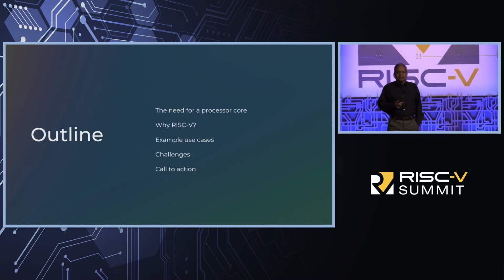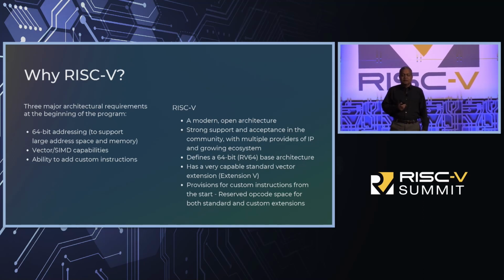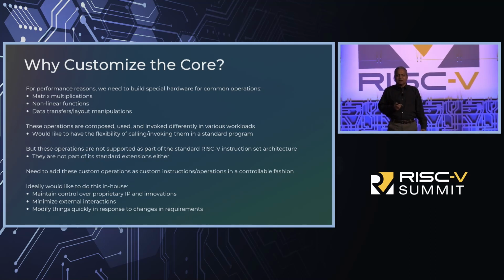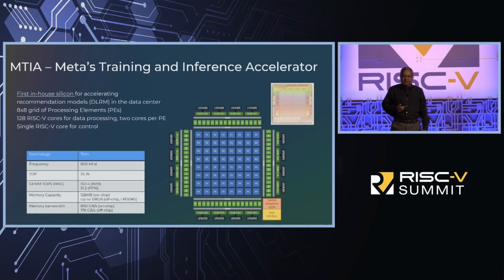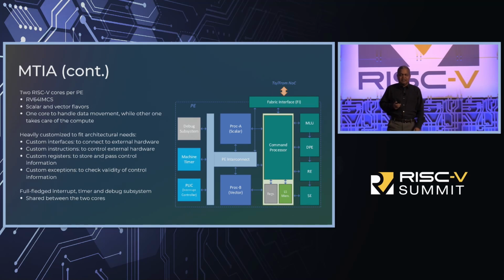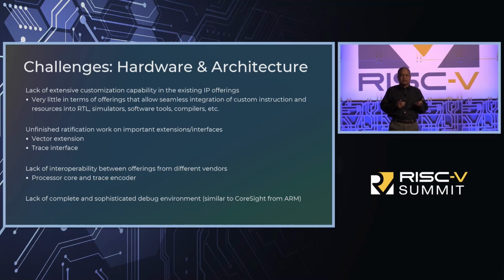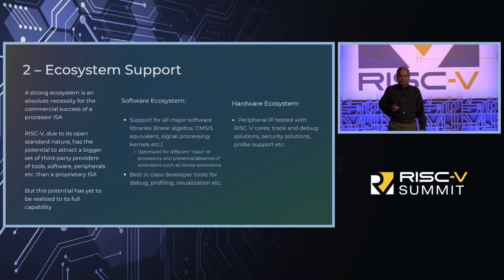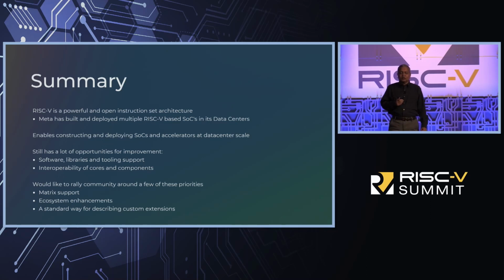Keynote: Building Data Center Scale SoC's using RISC-V at Meta - Prahlad Venkatapuram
Keynote: Building Data Center Scale SoC's using RISC-V at Meta - Prahlad Venkatapuram, Senior Director of Engineering, Meta

Meta’s Infra Silicon Team charter is to develop custom hardware accelerators that would offload the most computationally intensive workloads of our Data Centers, and run them at higher performance and with lower energy consumption. The team has built multiple working SoC’s, with some already deployed in the Data Centers, running actual user workloads. All of these SoC’s utilize one or more RISC-V cores, some as a control CPU and others as both a control CPU as well as a key component of the data processing unit.
This talk will start with an introduction to Meta’s use of RISC-V processors in their Data Center SoC’s and the advantages that we have gained, both from a hardware as well as a software perspective, from deploying this open source architecture in our designs. The talk will next cover some of the challenges that we have faced, with a “call to action” to the RISC-V IP vendors and ecosystem providers, in order to meet the demanding and ever increasing needs of today’s Data Centers. This will identify the most important and significant product roadmap opportunities that could help firmly establish RISC-V as a significant player in the cloud computing technology space.